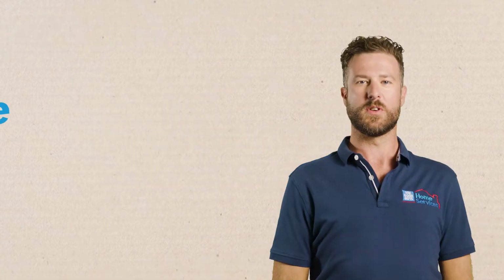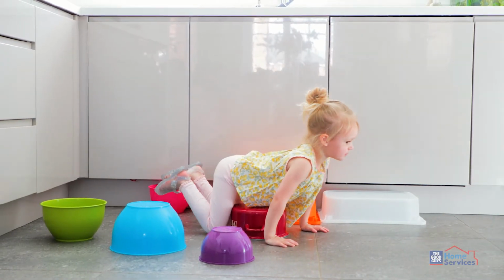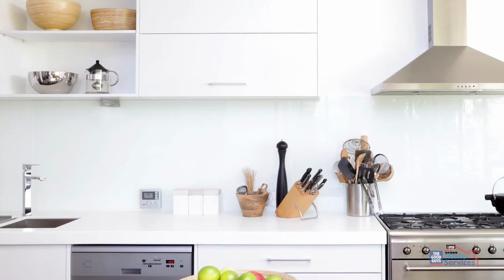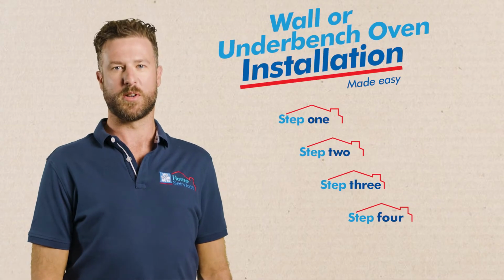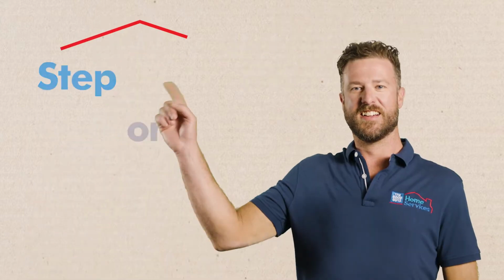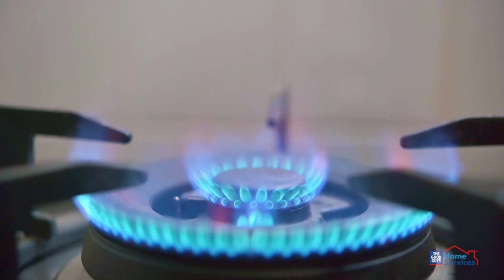Upright Stove Installation is Made Easy with The Good Guys Home Services